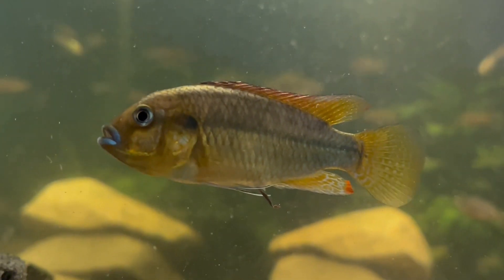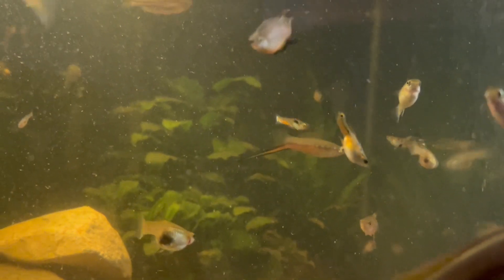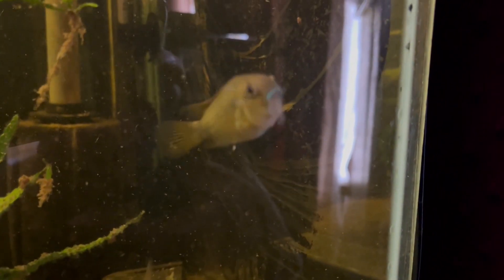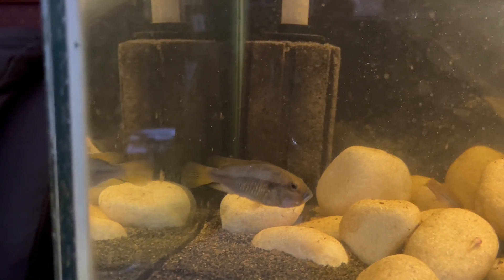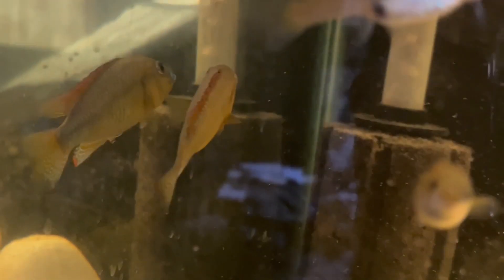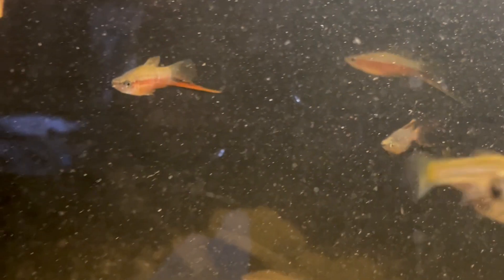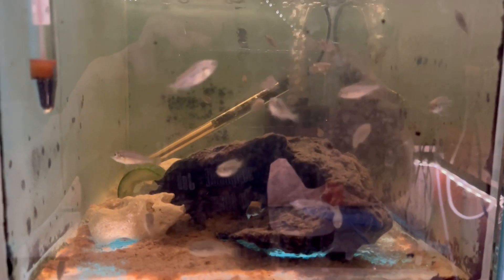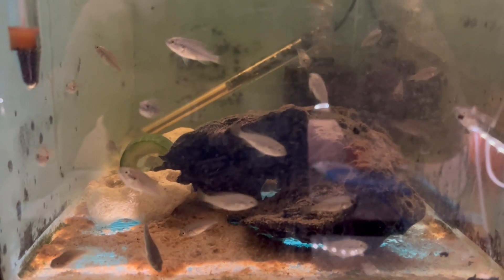Pseudocrenilabrus philander dispersus Species Profile (Blue Lip Cichlid)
A species profile on an African Cichlid known as the Blue Lip Cichlid, the Pseudocrenilabrus philander dispersus.  A similar species to the Egyption Mouthbrooder, the multicolour.